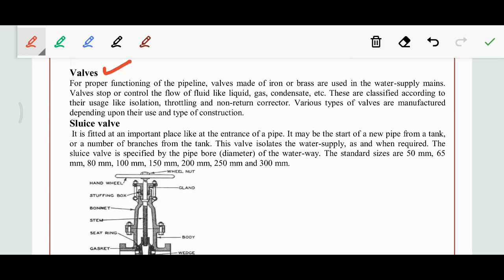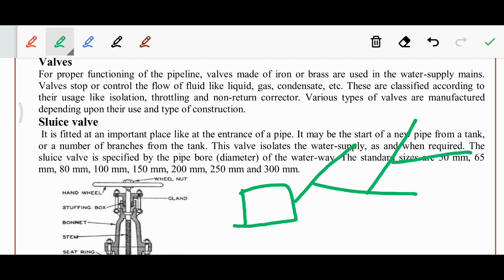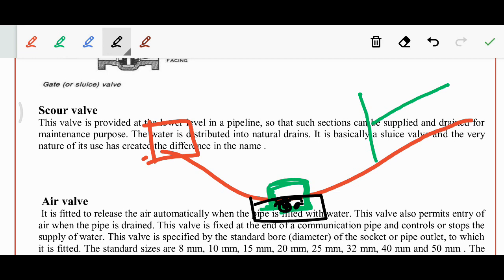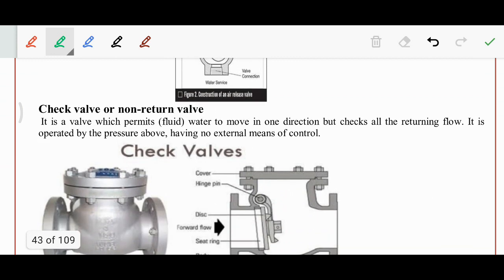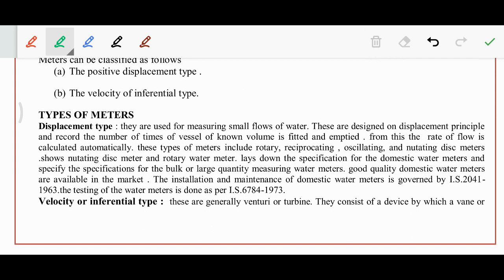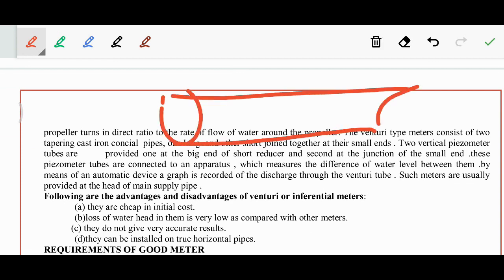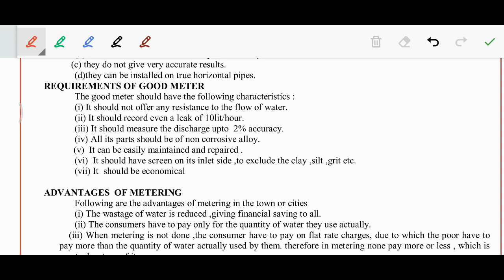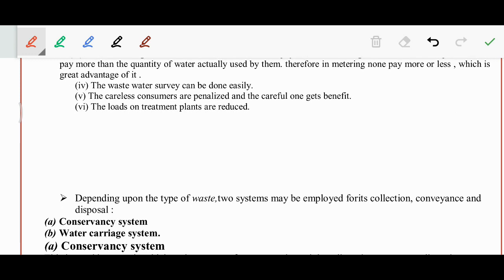VALVES USE IN DISTRIBUTION SYSTEM UNIT-III PART-2 | EE | by MIRZA sir.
JNTUH SYLLABUS.
ENVIRONMENTAL ENGINEERING(CE602PC) R16

Class: III Year B. Tech. II Semester